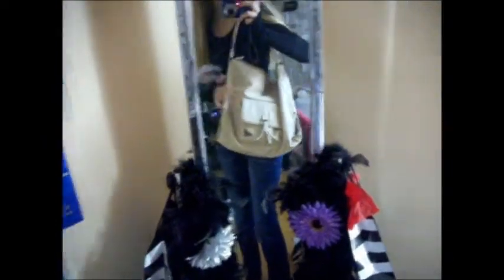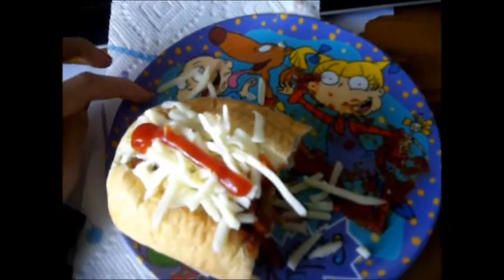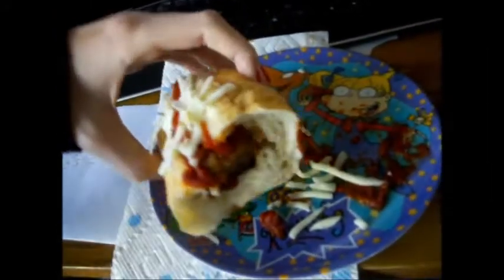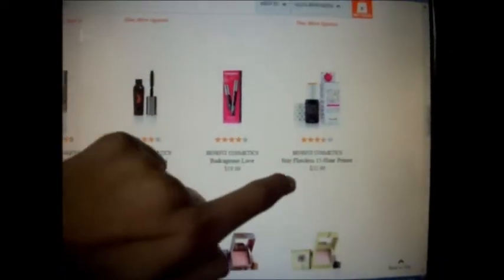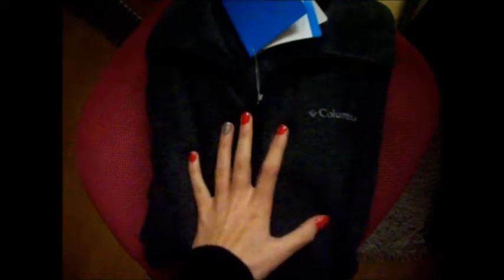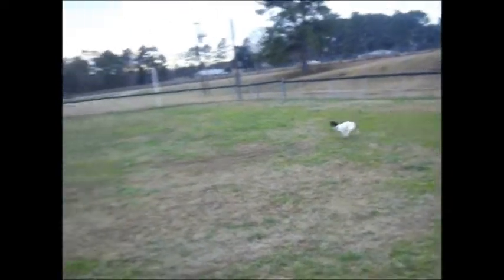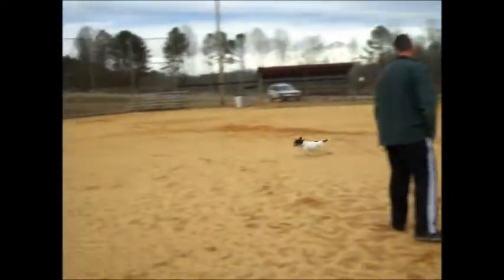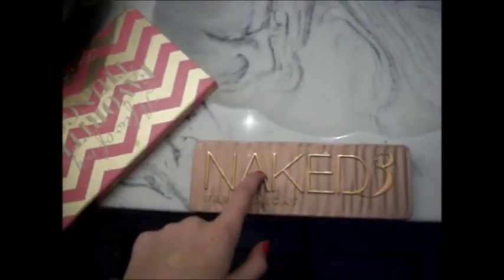12/28/13 - 12/29/13 Clothes Shopping & SO Much Rain